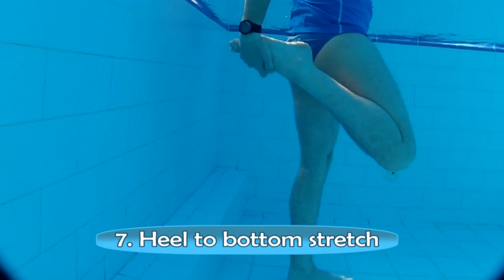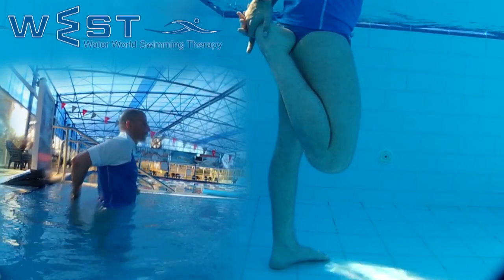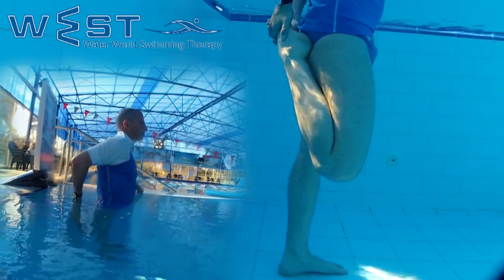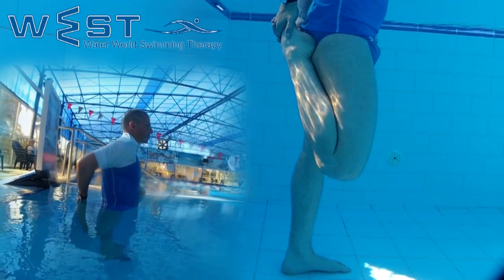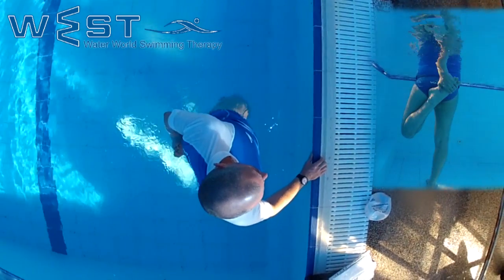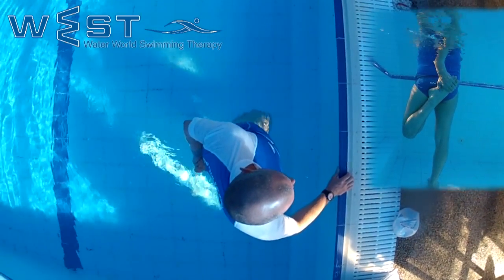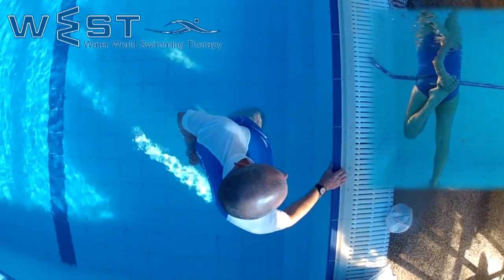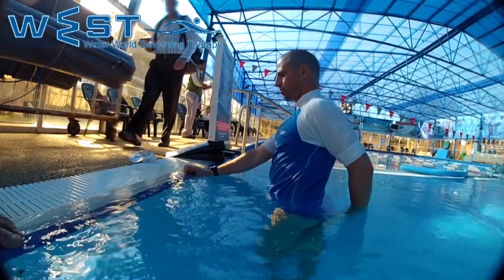stretching exercises after swimming - stretch 7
10 post swimming workout stretching exercises